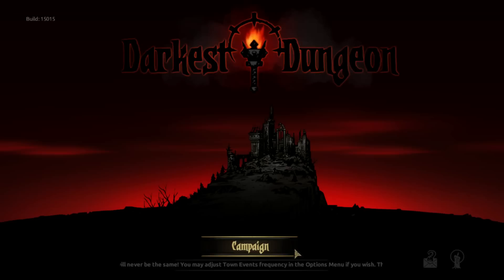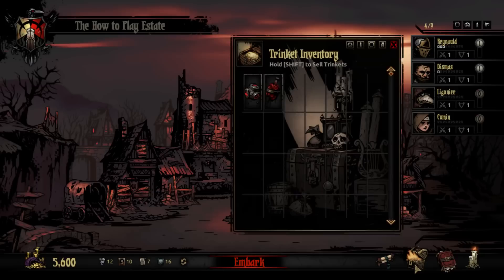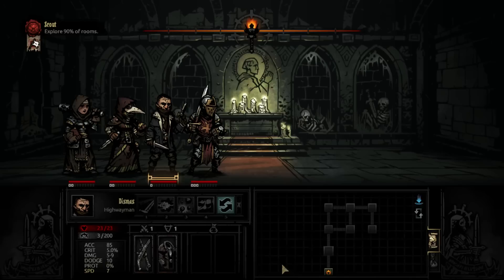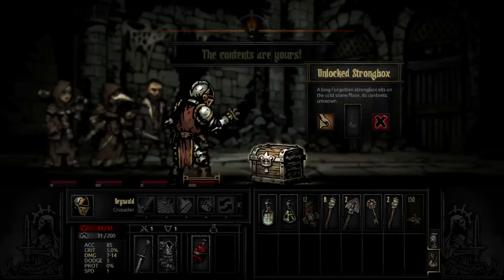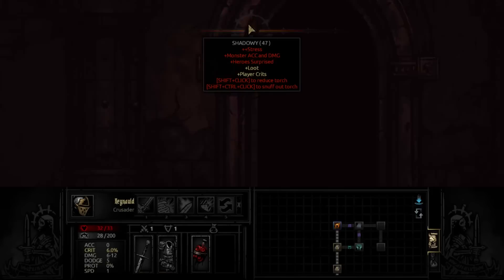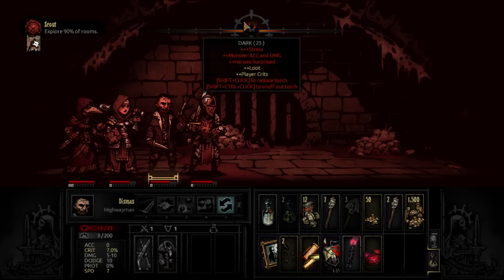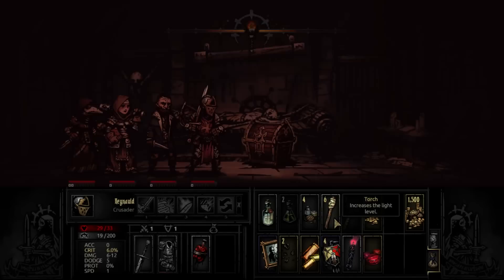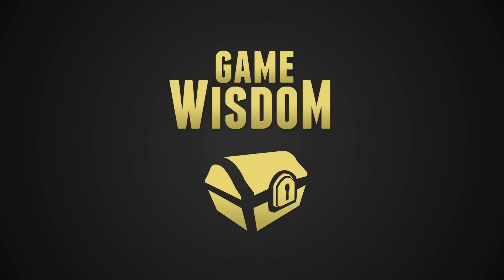How to Play the Darkest Dungeon Part 1 -- The Basics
Welcome to the first part of my updated guide to the Darkest Dungeon for new players. I'm going through the game in preparation for the console release of the game. For this part, we started from the town and did the first mission while talking about the UI, hamlet, combat systems and more.

This Let's Play will be just to the first boss fight, but if there's enough interest, we could go further.

About the Game:

The Darkest Dungeon is a brutal dungeon crawlier where you must lead a party of adventurers to fight elderich horrors and get them home safe and sane.

for posts and podcasts on all things Game Industry related.